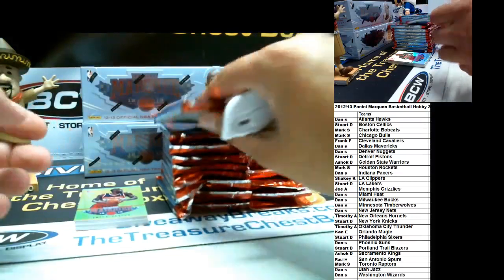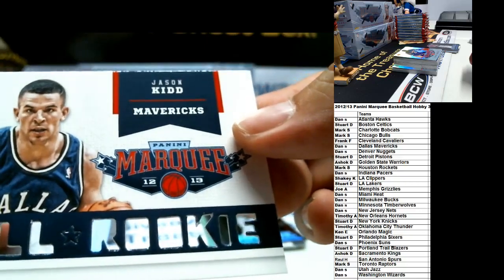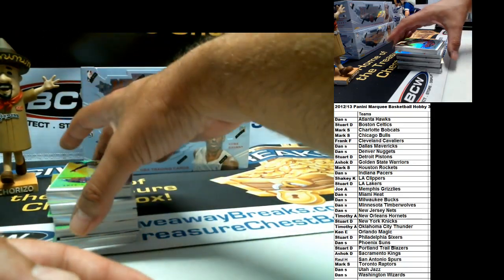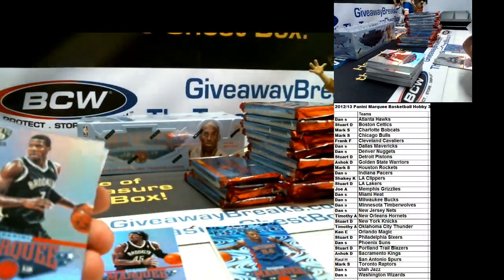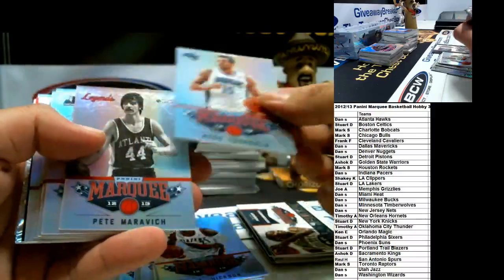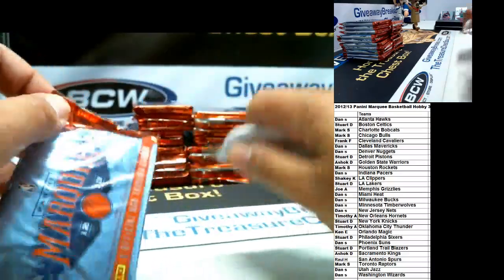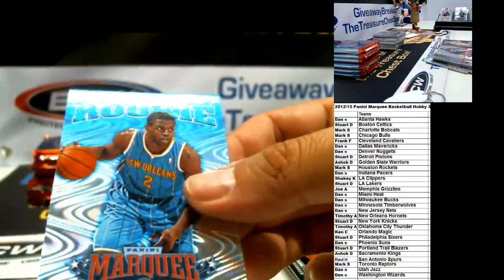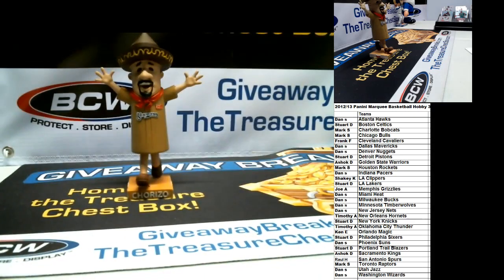2012/13 Panini Marquee Basketball Hobby 3 Box Break #181